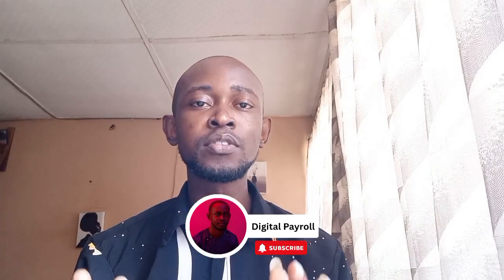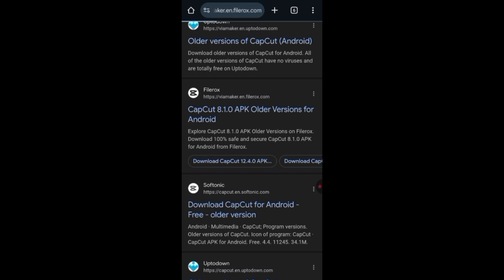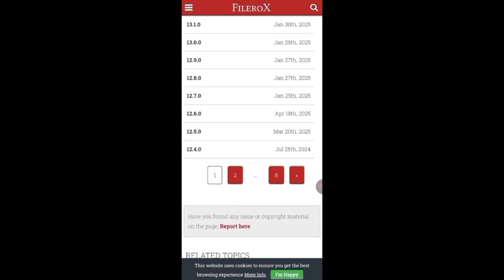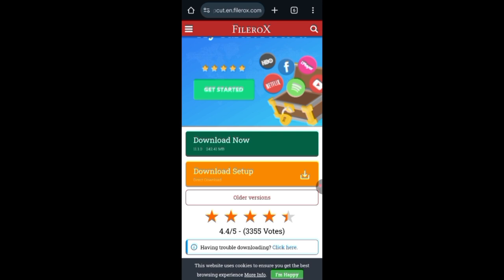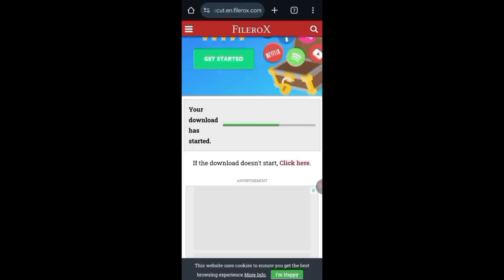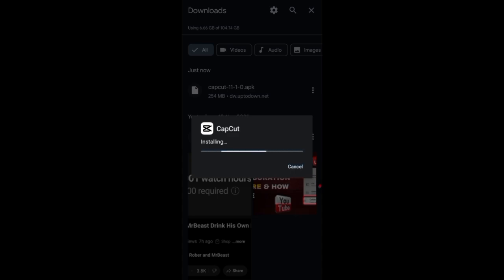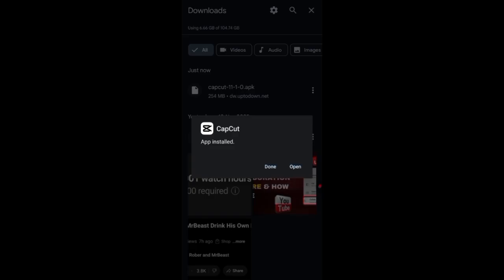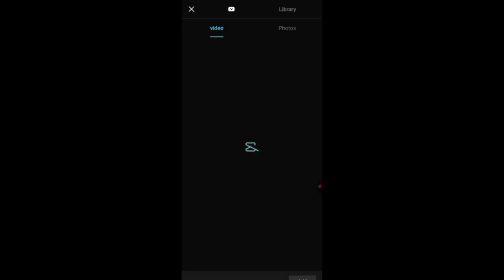How to Get CapCut Pro for FREE in 2025 (No Watermark, No VPN!)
Want CapCut Pro for FREE in 2025?

Watch this step-by-step tutorial and unlock premium features without paying a kobo!

In this video, I’ll show you exactly how to get CapCut Pro without watermarks, ads, or subscriptions — no VPN or shady apps needed.

What you’ll learn:
✅ How to unlock CapCut Pro features
✅ Works on Android & iOS
✅ Safe, fast, beginner-friendly method